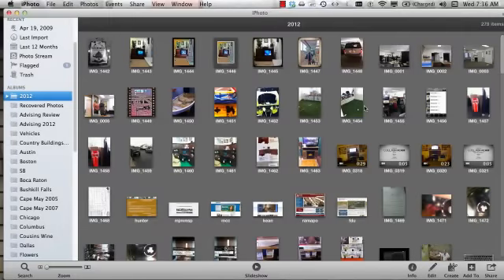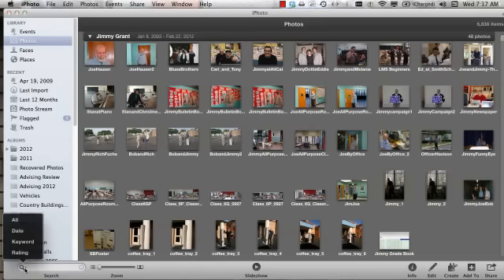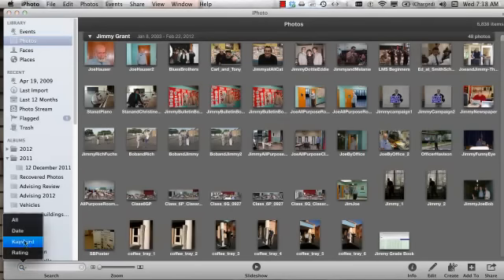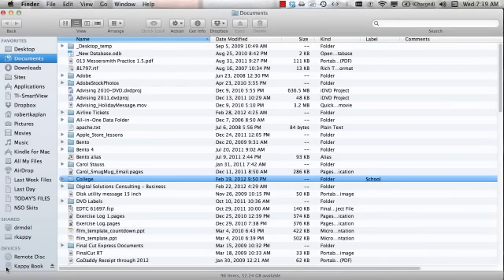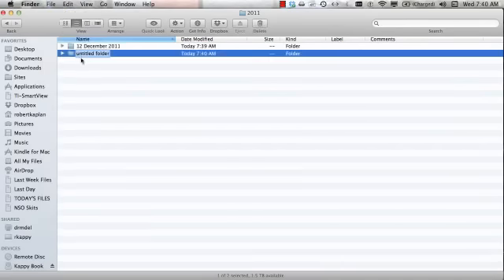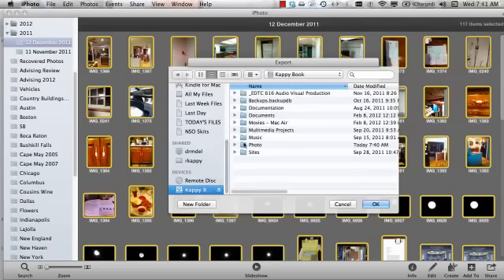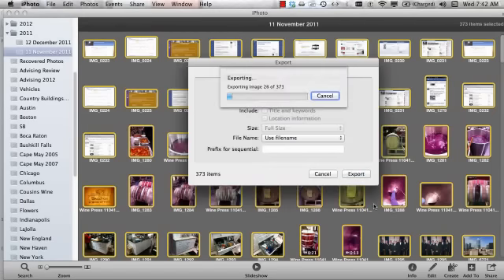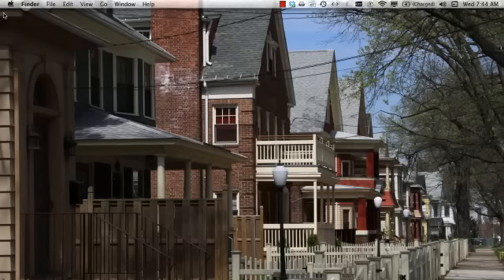Exporting Photos from iPhoto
This tutorial demonstrates a process of making backup photos from an iPhoto library. Creation of folders in iPhoto with nested albums, creation of folders using Finder in an external hard drive, and exporting photos in original format are demonstrated.